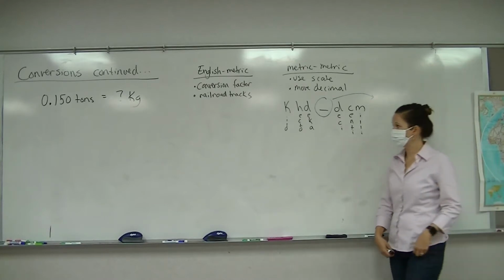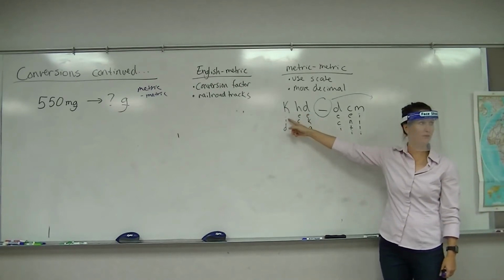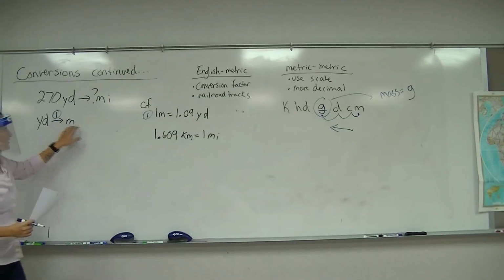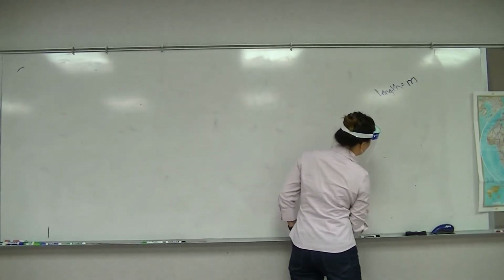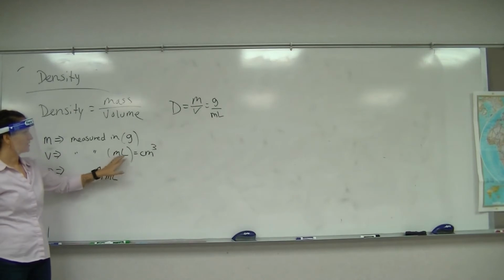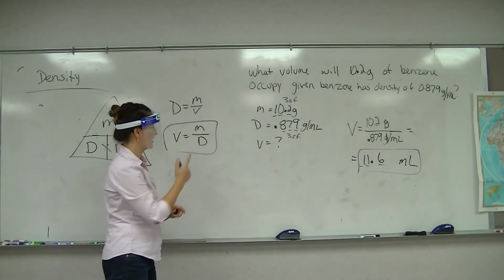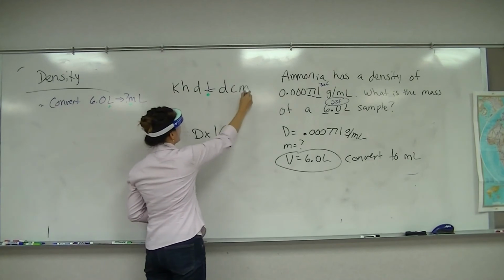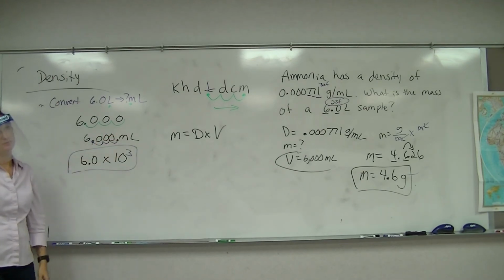PHYS 1300 CH 1 experimental error and Density (Quern)